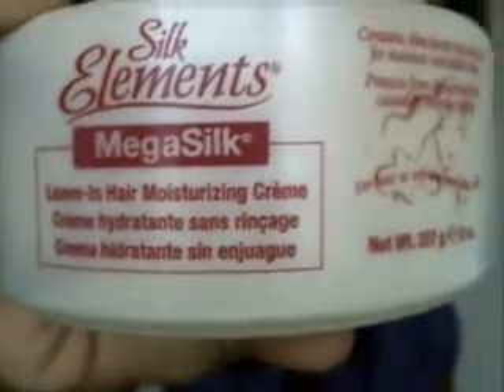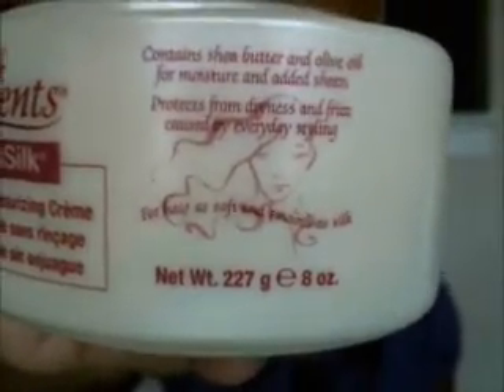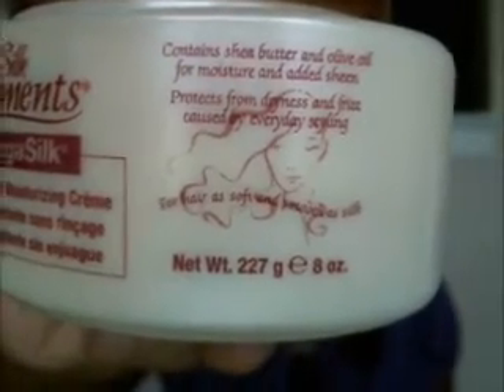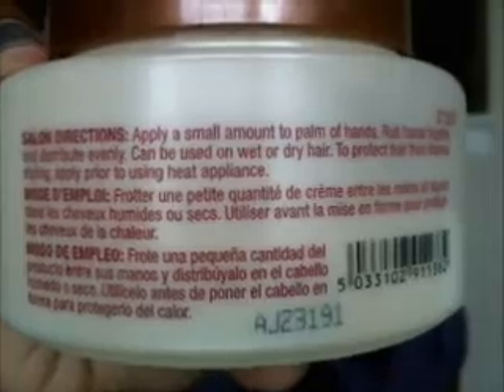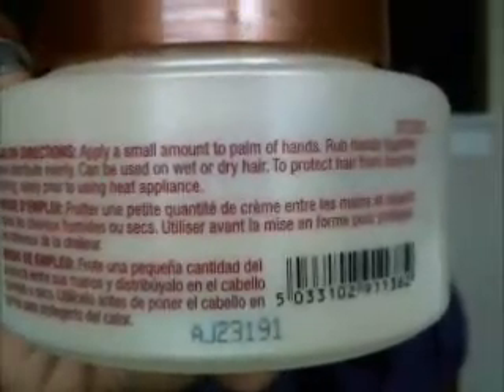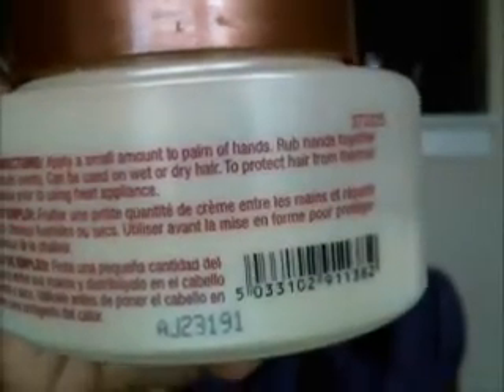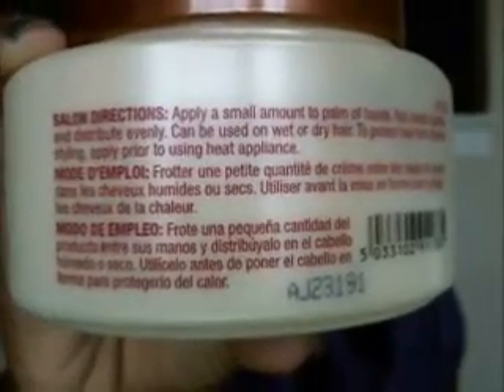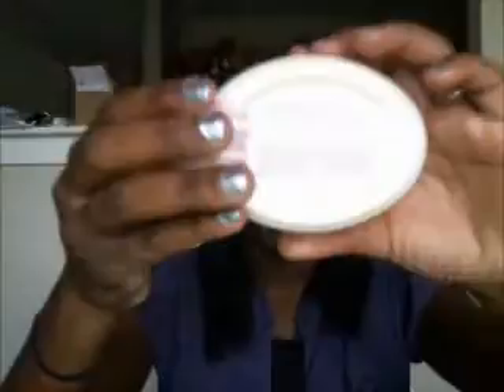Review: Silk Elements MegaSilk Leave in Hair Moisturizing Creme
Orange Flexi Rod Tutorial [Long but VERY Detailed]